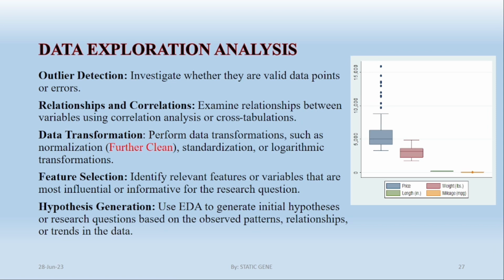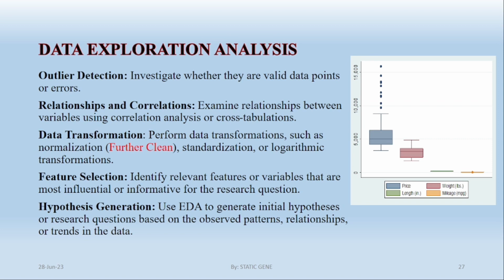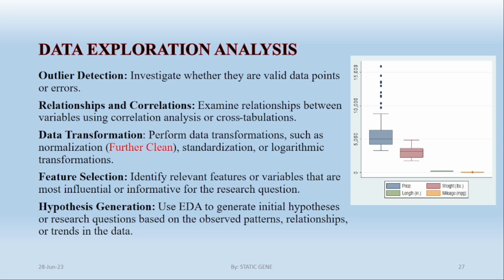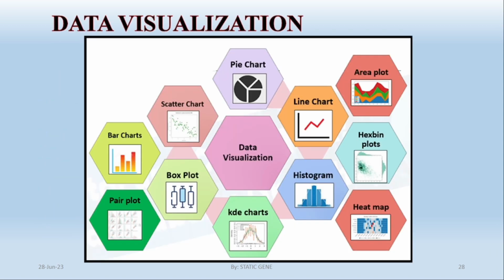Exploratory Data Analysis Explained for Beginners | Missing Values, Mode, and Mean Demystified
Welcome to the world of Exploratory Data Analysis (EDA), where we unravel the essentials for beginners in this informative and easy-to-understand guide. Dive into the fascinating realm of data exploration and uncover powerful techniques for understanding your data better. In this video, we demystify the concept of missing values and reveal effective methods to handle them in your data. Learn the significance of the mode and how it helps identify the most frequent data point, while the mean becomes your ally in understanding the average value within your dataset. Discover step-by-step examples that walk you through these techniques, equipping you with the tools to gain valuable insights from your data. Join us on this EDA journey, where you'll leave with newfound confidence in handling and interpreting data like a pro!